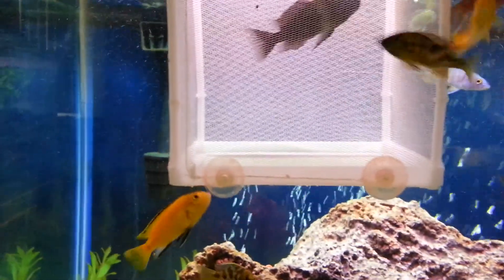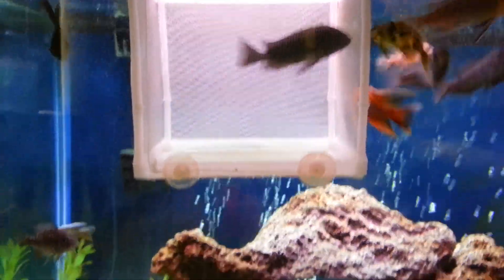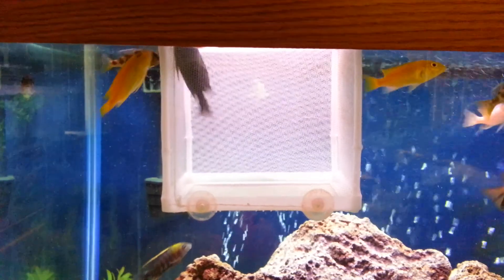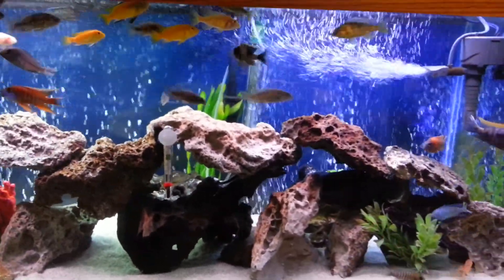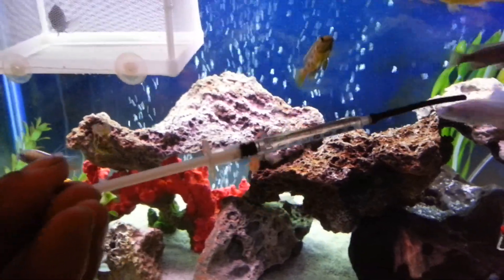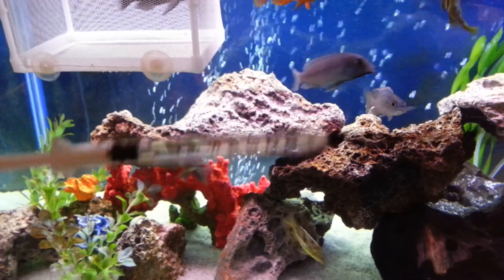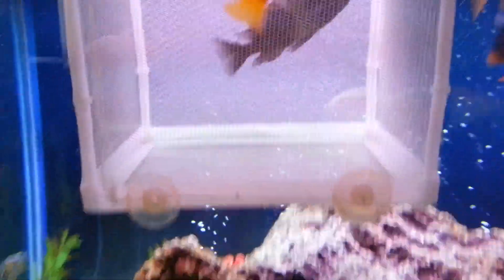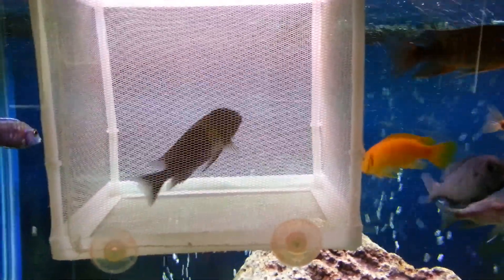Beginner "duboisi bloat" an"thanks to epson salt"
Crazy77iii is the youtube channel that helped me with this. Dont wanna make it seem like I came up with this idea on my own.